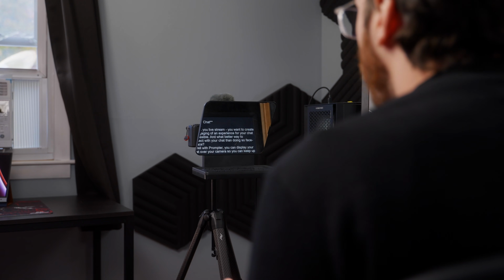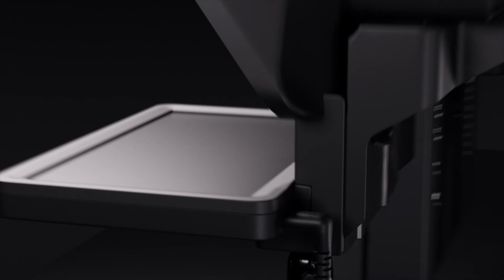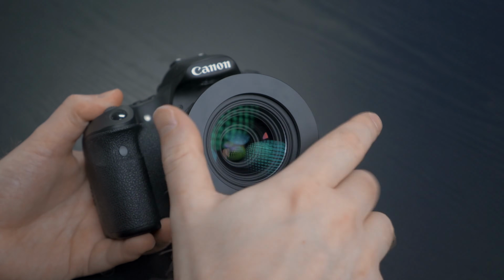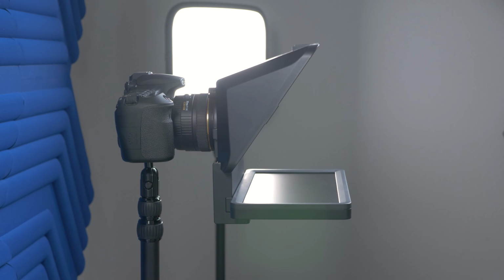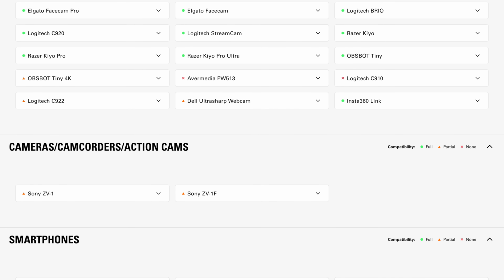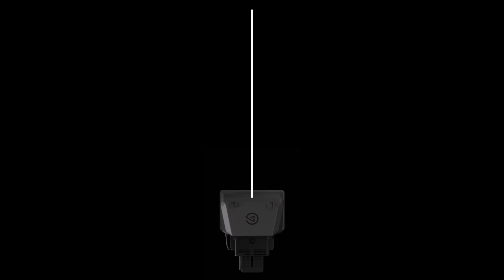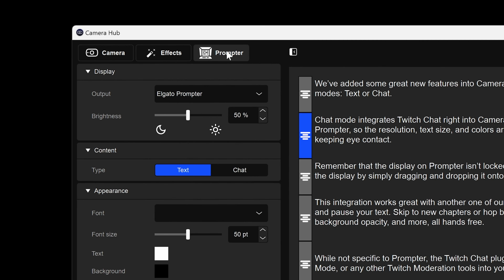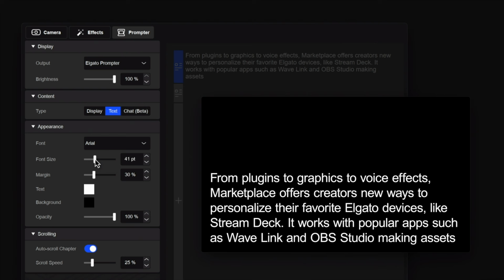What is Elgato Prompter? Introduction and Overview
Elgato Prompter
Pro teleprompting, made easy

With Prompter, deliver video scripts, read Twitch chat, or Zoom conference with natural eye contact. Ultra compatible with DSLR cameras, webcams & Stream Deck.

0:00-0:18 Intro
0:18-1:22 What is a teleprompter?
1:22-1:45 Why use a teleprompter?
1:45-3:05 The issue with today's teleprompters
3:05-3:20 Fixing these issues with Elgato Prompter
3:20-4:20 Elgato Prompter's Integrated Display
4:20-7:08 Elgato Prompter's Camera Compatibility
7:08-7:20 Prompter Camera Compatibility Webpage
7:20-8:18 Elgato Prompter Camera Bracket
8:18-10:20 Camera Field of View Support
10:20-12:13 Elgato Prompter's Software
12:13-12:35 Universal Compatibility on Computers
12:35-13:19 Outtro
13:19-13:42 Bloopers